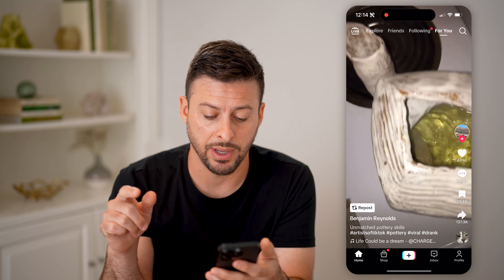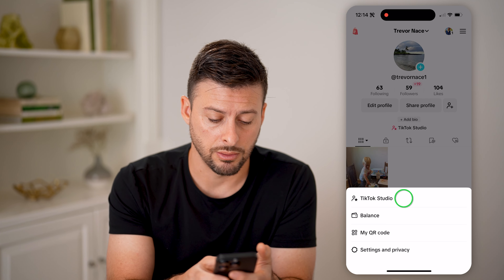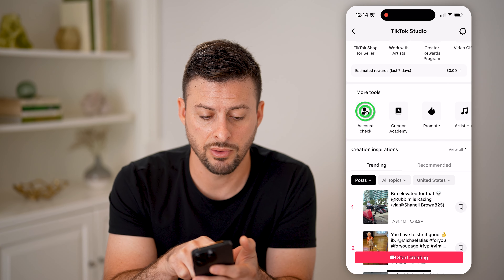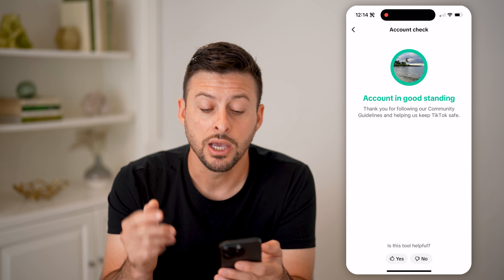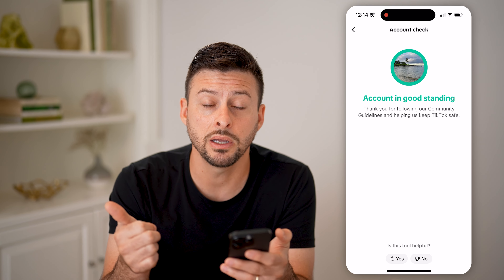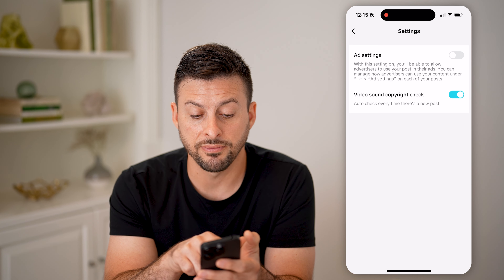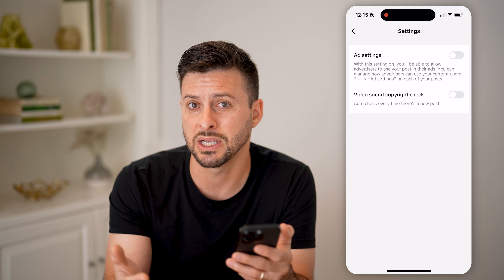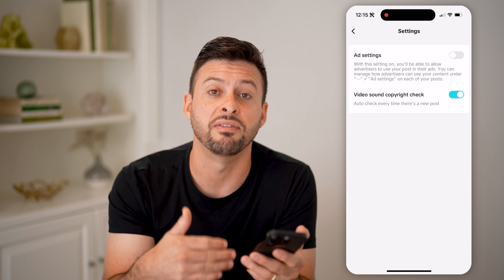How To Check For TikTok Copyright Strikes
Here's how to check your account for copyright strikes so you can see which pieces of content may be re-using media from other trademarked sources.